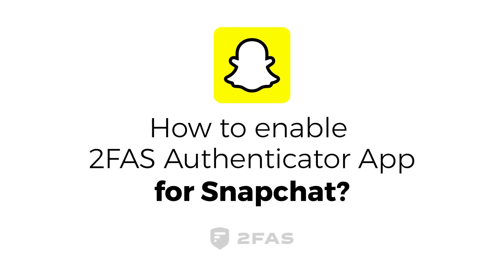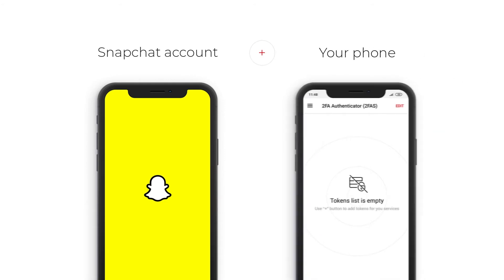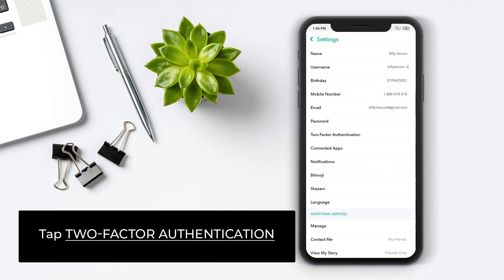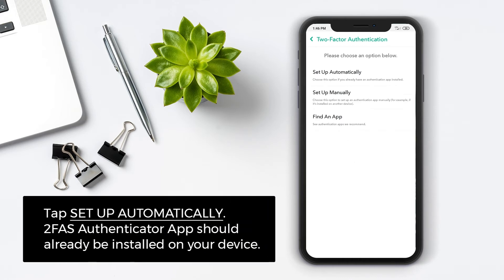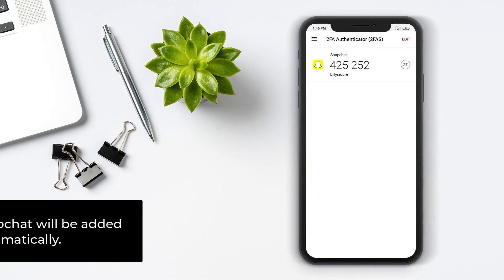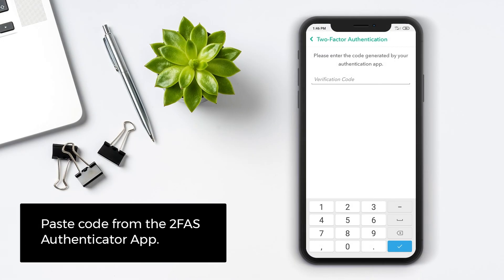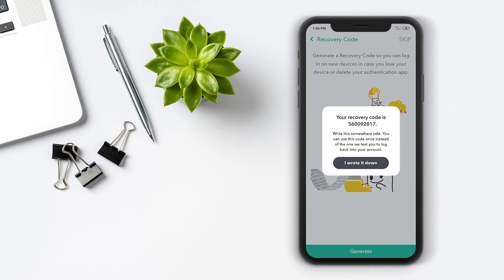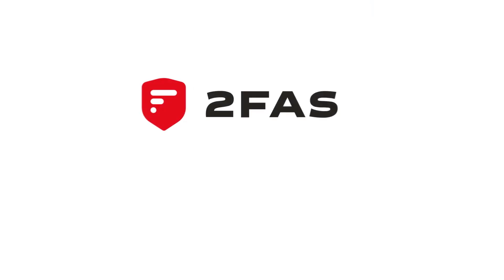How to enable 2 factor verification (2FA) on Snapchat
Share moments with friends and watch live stories from around the world while keeping your account safe! See how you can easily configure your account with 2FAS Authenticator.